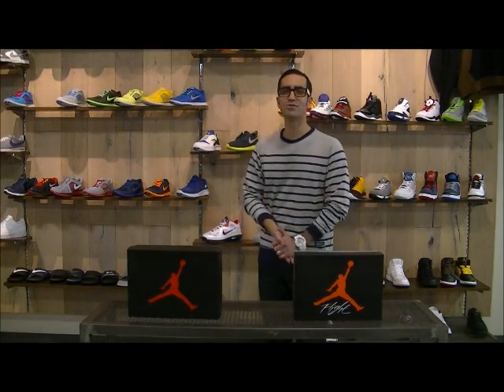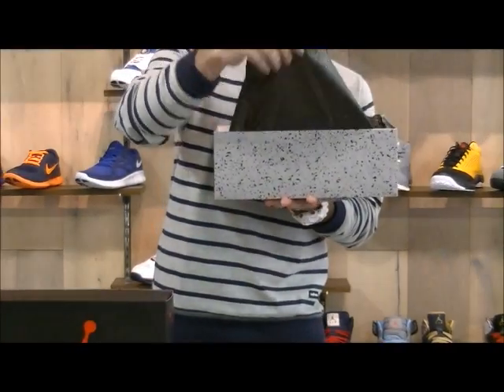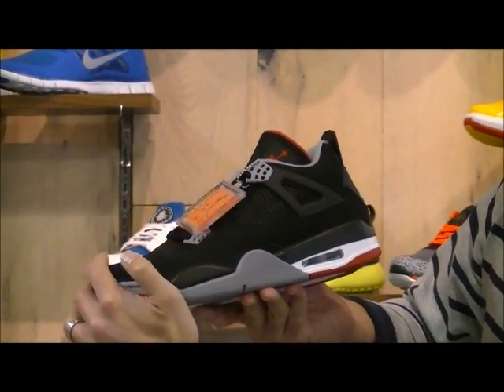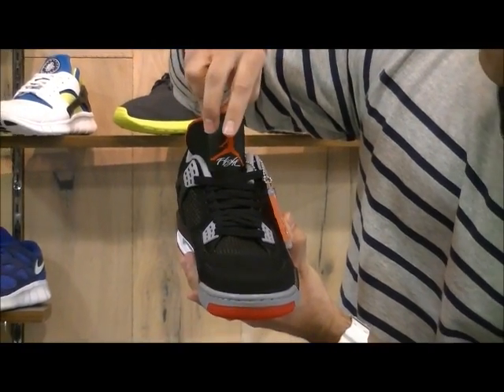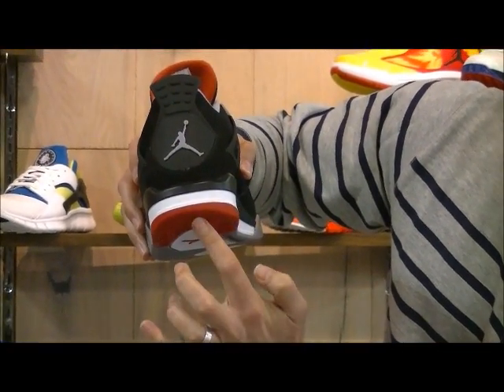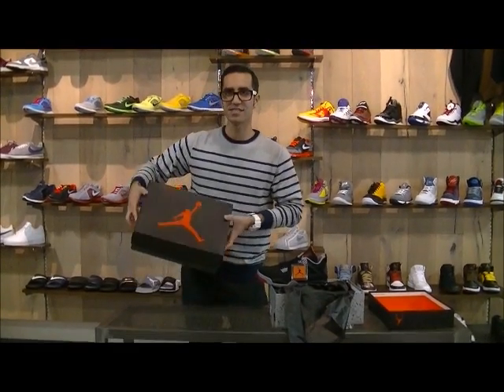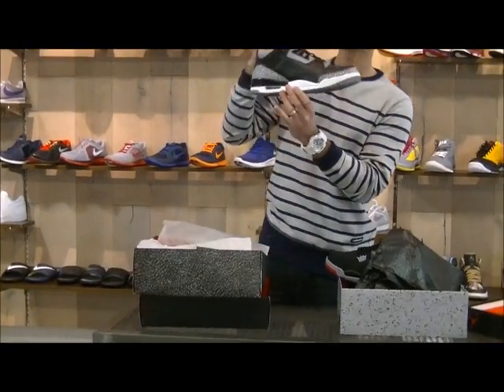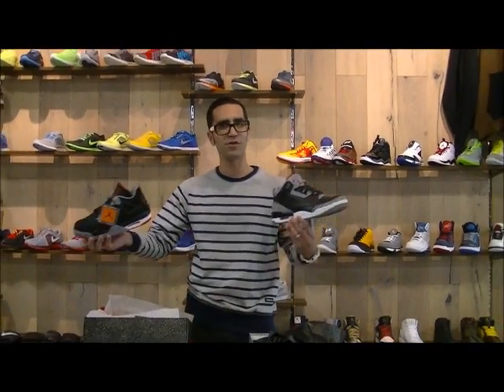Air Jordan BRED IV vs. Black Cement III - Black Friday Battle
To celebrate the Black Friday release of the Air Jordan BRED IV the good people at Millennium have not only given you a review but also a comparrisson with last years Black Friday shoe, the Black Cement III.  While you watch the video enjoy the sounds of Public Enemy's "Shut 'Em Down."